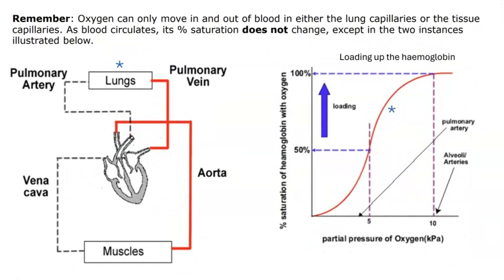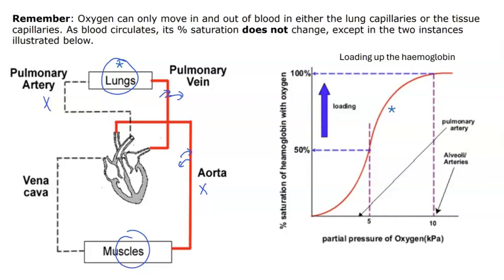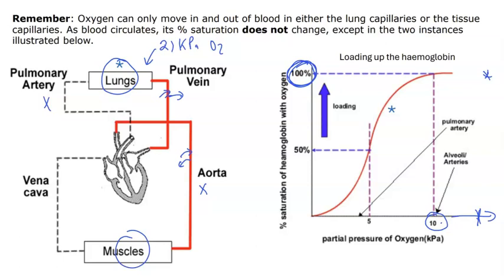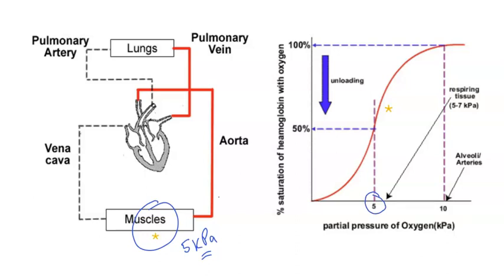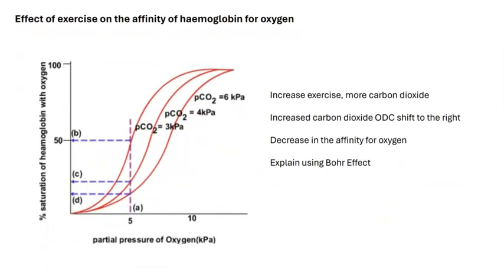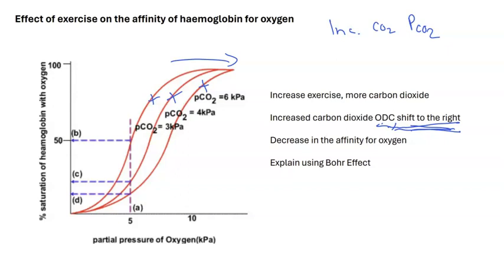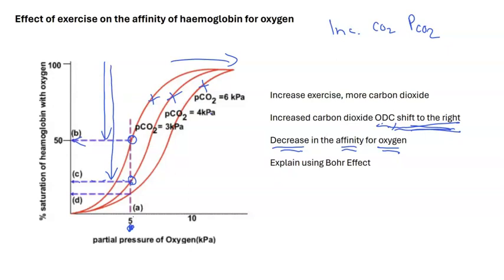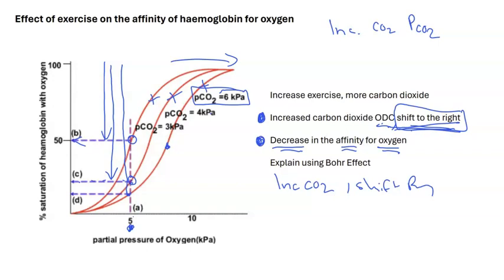08 Application of the Oxygen Dissociation Curve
0:00 - Introduction to the Oxygen Dissociation Curve
0:24 - Loading and Unloading of Oxygen in Circulation
0:48 - Standard Oxygen Pressures in Lungs and Muscles
1:15 - Effect of Muscle Oxygen Pressure on Hemoglobin Saturation
1:45 - Understanding the Right Shift of the Oxygen Dissociation Curve
2:20 - Impact of Carbon Dioxide on Oxygen Affinity
2:55 - Specific Effects of Carbon Dioxide Levels on the Curve
3:30 - Oxygen Saturation Levels at Different Carbon Dioxide Pressures
4:05 - Theoretical Application of Carbon Dioxide Influence
4:40 - Summary of Oxygen Unloading and the Bohr Effect